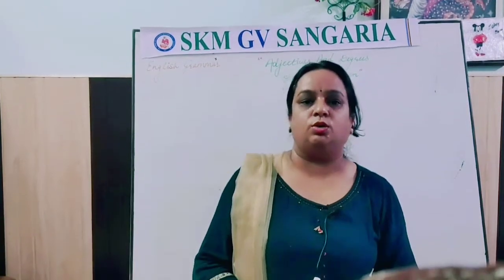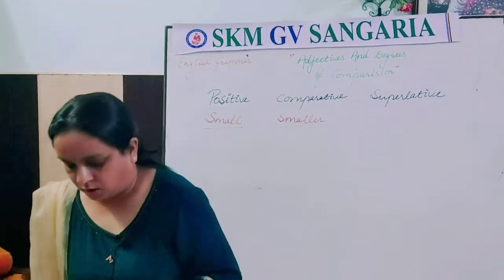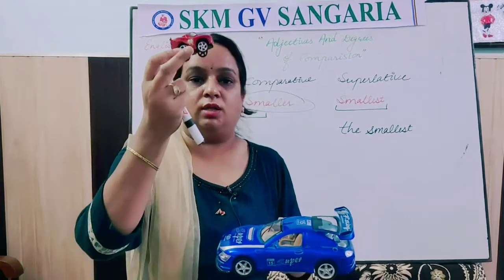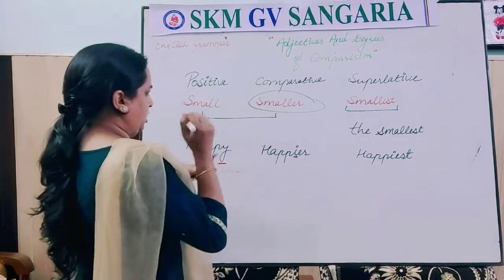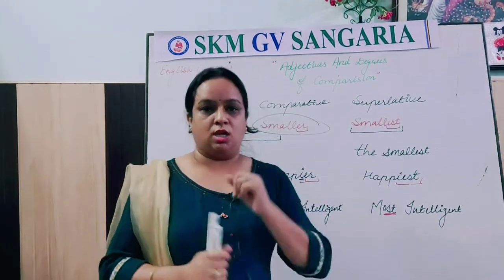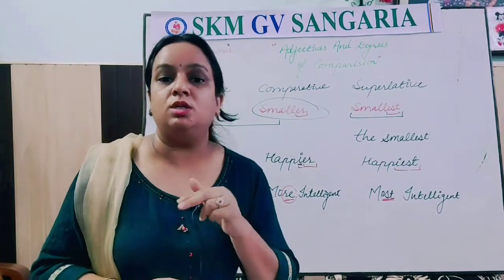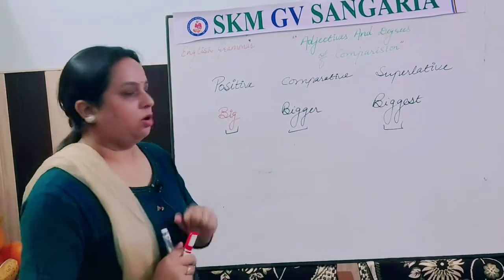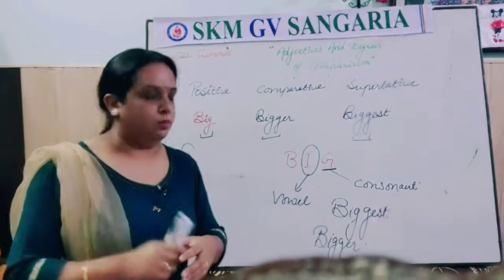Adjectives and Degrees of Comparison Part-4